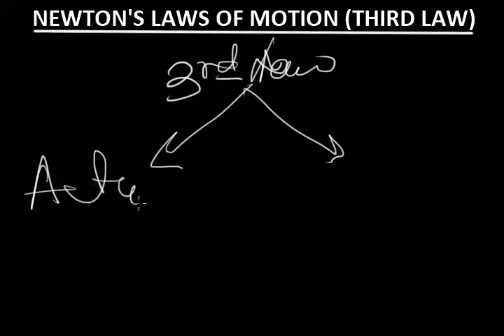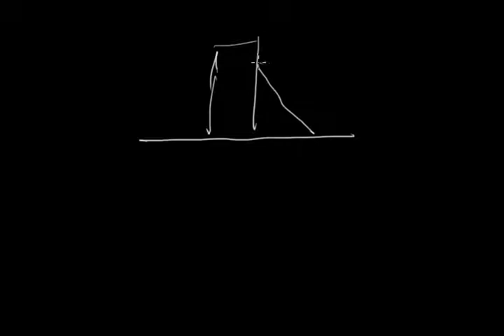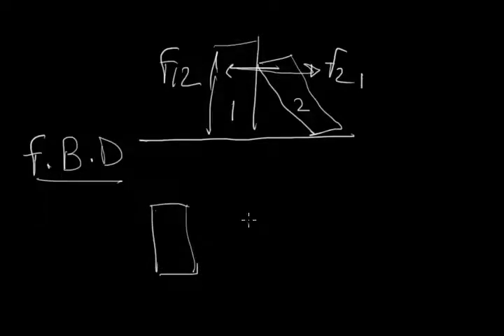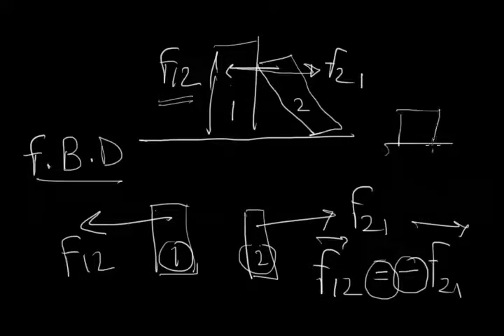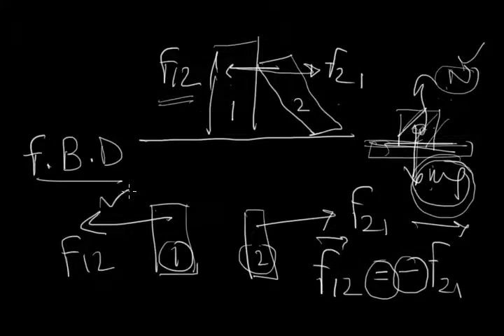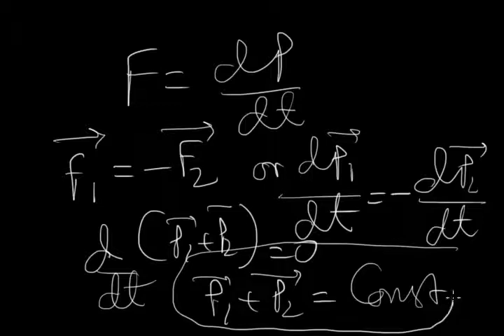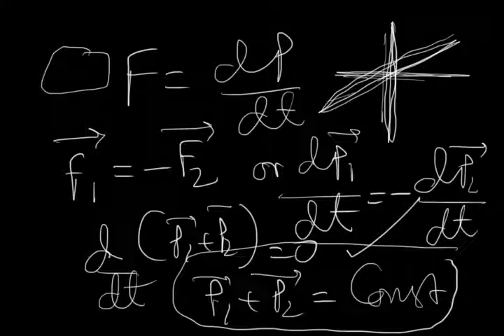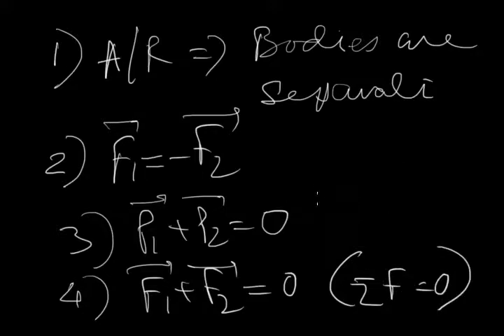Newton's laws of motion | Newton's third law of motion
Newton's third law of motion. Concept of action reaction pair and conservation of linear momentum.